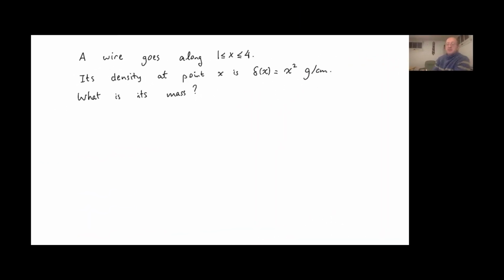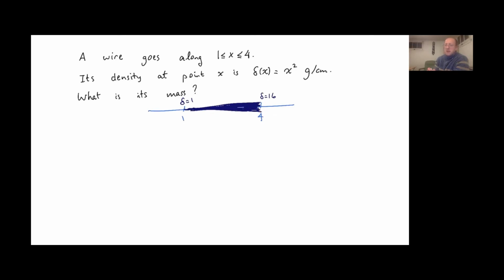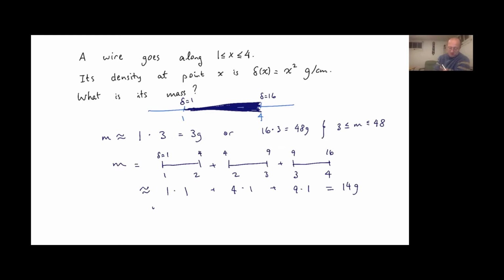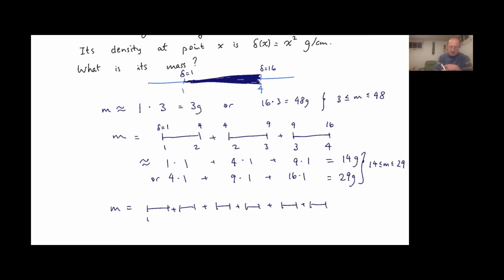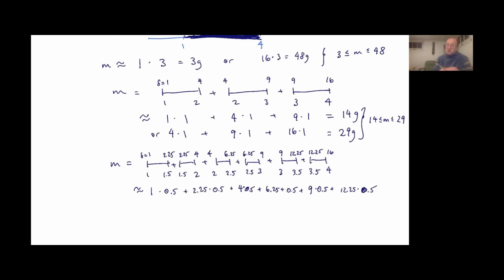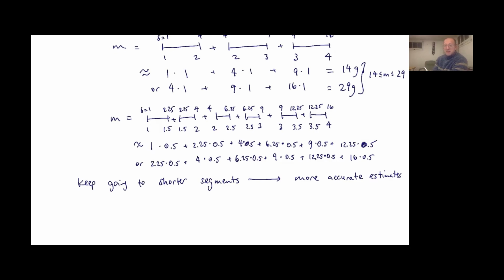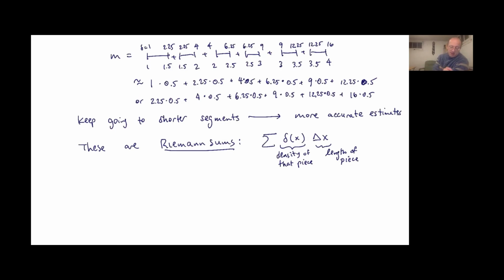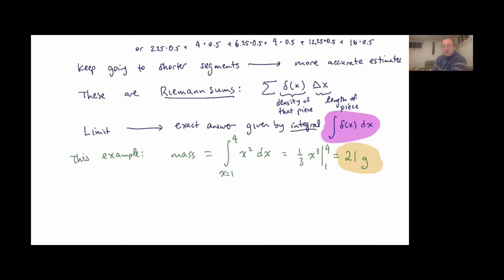2020B Math 275 025b Scalar line integrals: Varying density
Scalar line integrals. An example computing the mass of a wire with varying density. In this video, the wire is along a straight line.